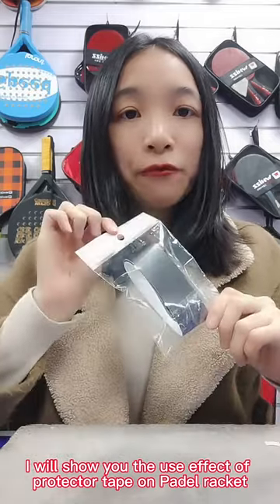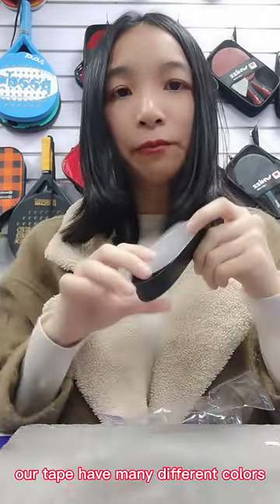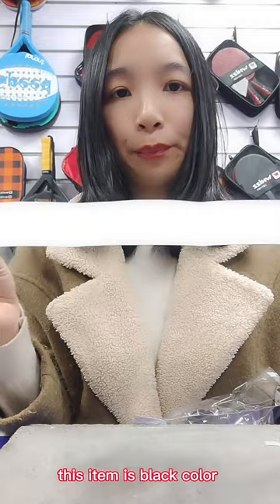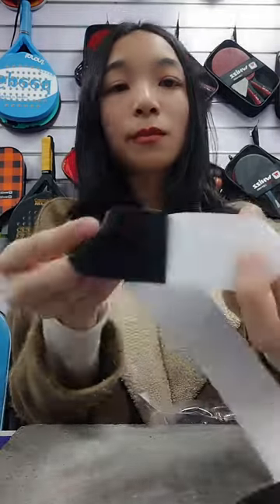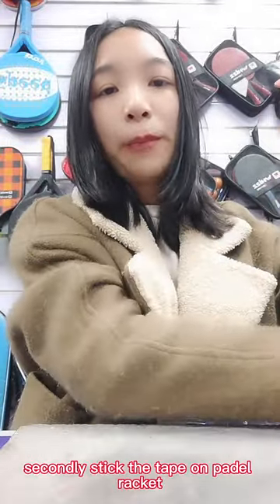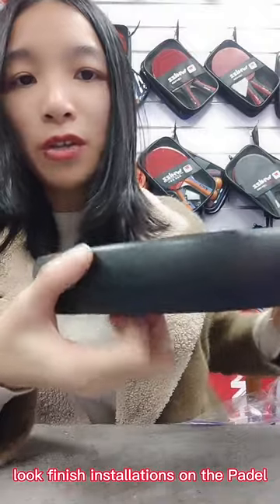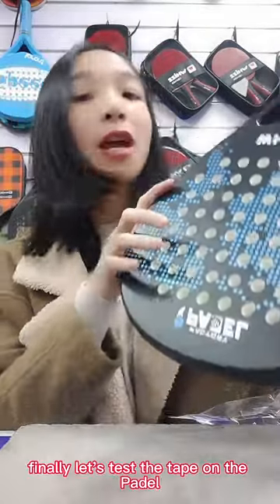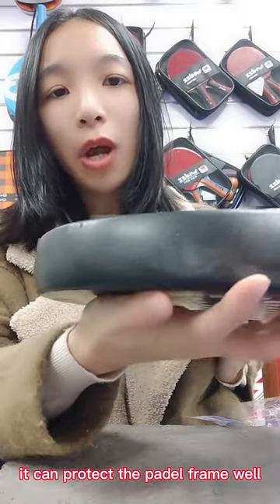padel protector tape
How will the padel protector tape after scratching ? Let' see !